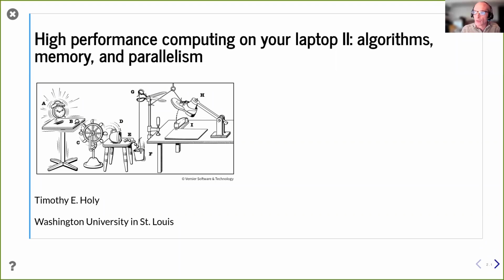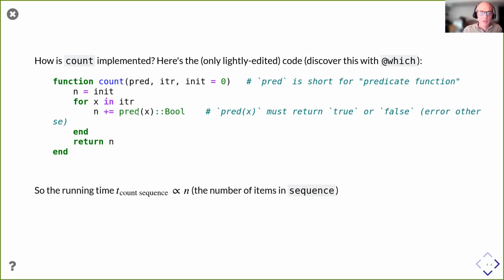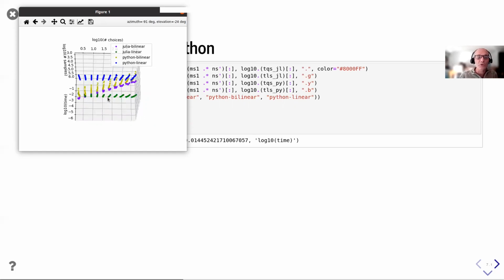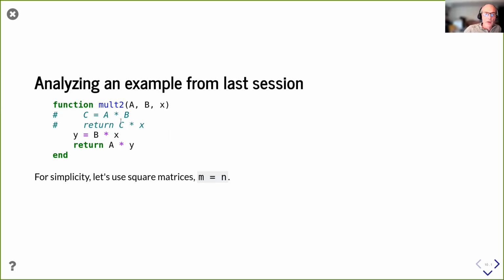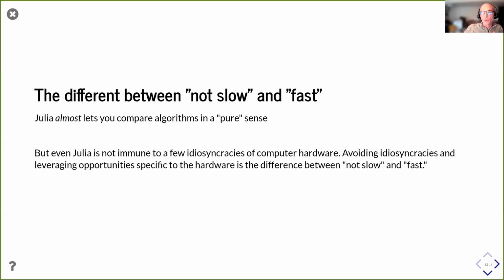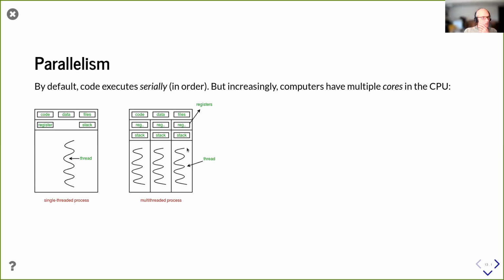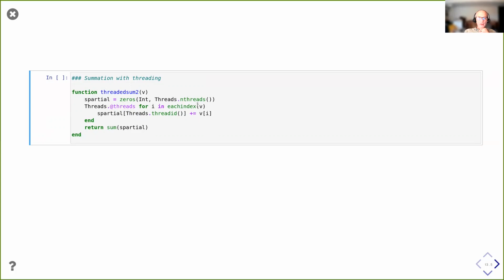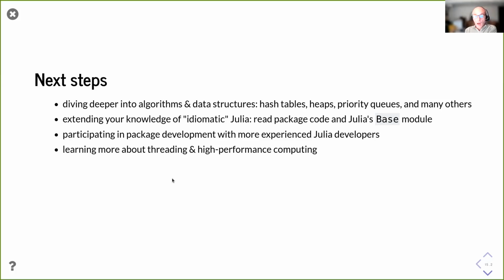High performance computing on your laptop II: algorithms, memory, and parallelism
In the final session of this course, we introduce "the other half" of performance: algorithms, memory, and parallelism. The lecture introduces how to estimate and summarize the performance of an algorithm ("Big-O notation"),  and demonstrates that Julia escapes the weaknesses of many other languages for analyzing algorithm performance. The remaining two sections touch on idiosyncracies of computer hardware (specifically the interaction between slow memory and fast CPU cache) that modify the otherwise-"pure" analysis of algorithms, and on opportunities and perils in parallelizing your code across multiple threads, on GPUs, and in clusters.